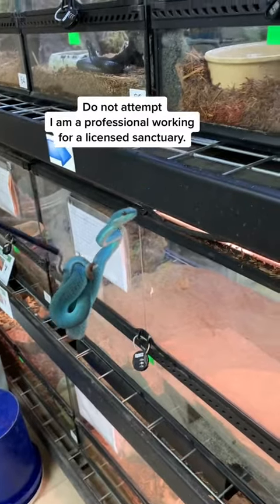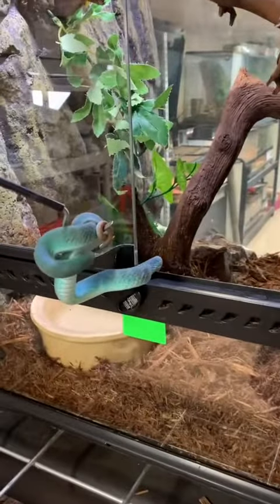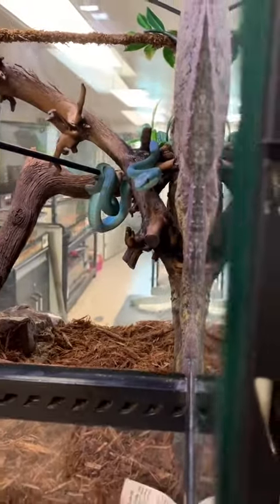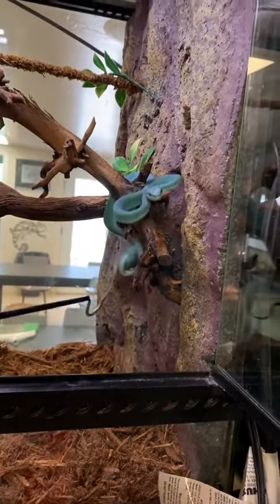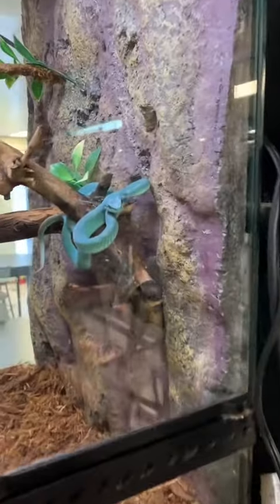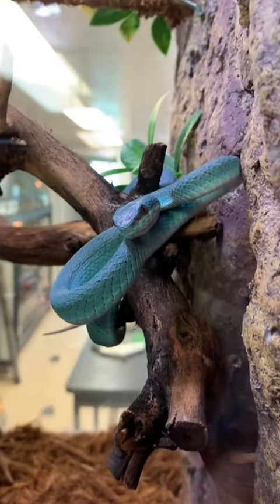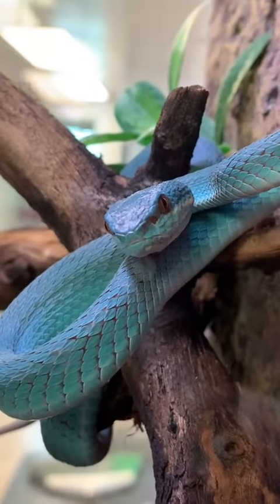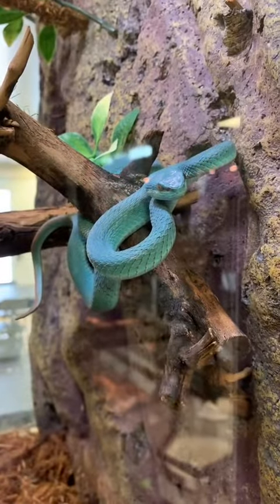I’m not saying they are my favorite species, but they have to be one of the most beautiful! ud83d u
OMG, Look at THAT!😱

tik tok 2020,satisfying video,tik tok,tiktok,celebrities,celebs,celeb,celebrity,popstar,rich,stars,models,shorts,rappers,hip hop,
celebrity news,famous people,celebrity gossip, gossip,
news celebrity,famous celebrities,popular celebrities,top celebrities,